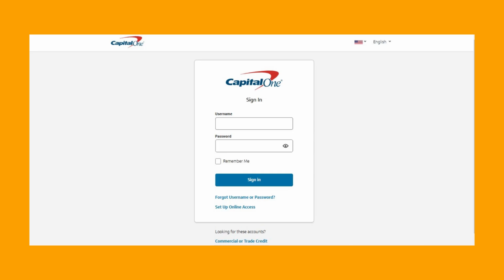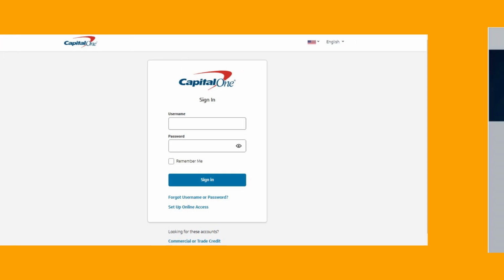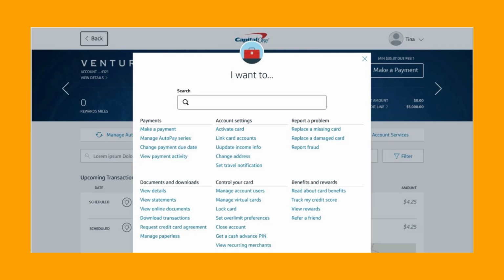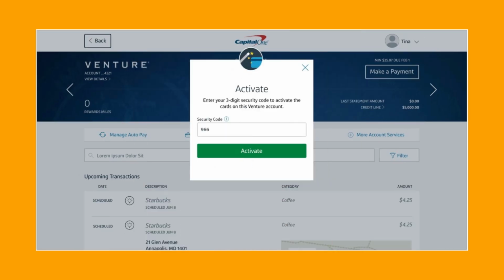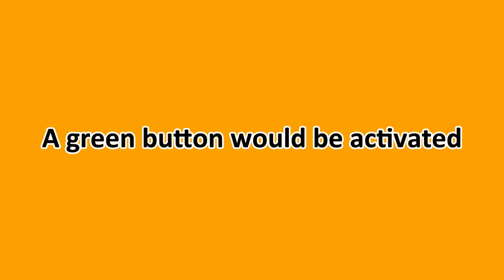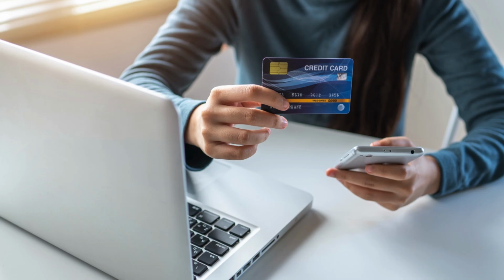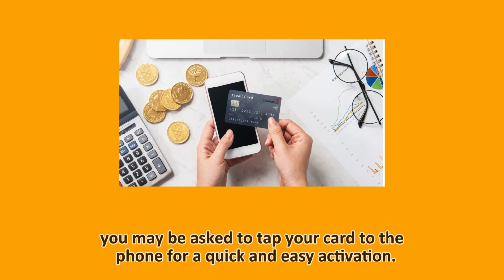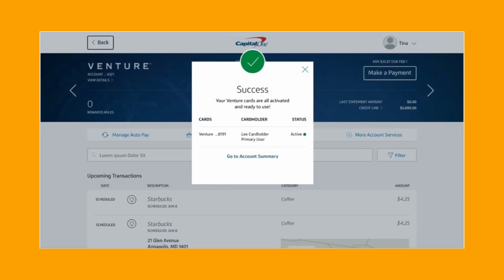How to Activate Capital One Credit Card on App (Step-by-Step)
How to Activate Capital One Credit Card on App
Learn how to activate your Capital One credit card using the mobile app with this step-by-step guide. This video shows you how to log in, locate the activation option, and securely activate your card. Perfect for users looking for a quick and easy way to get their Capital One card ready for use.